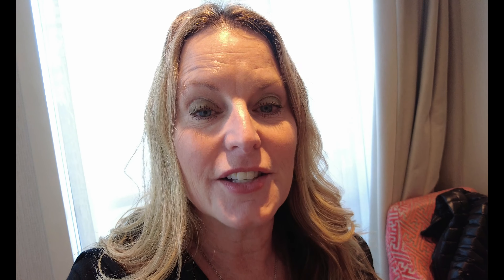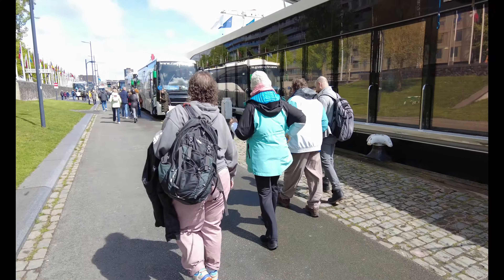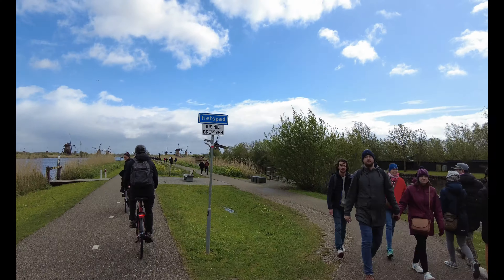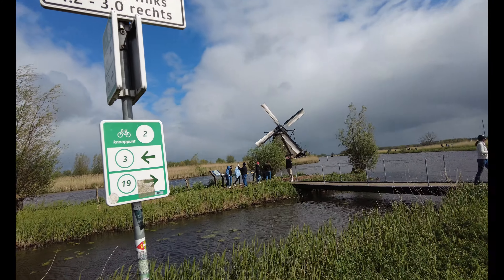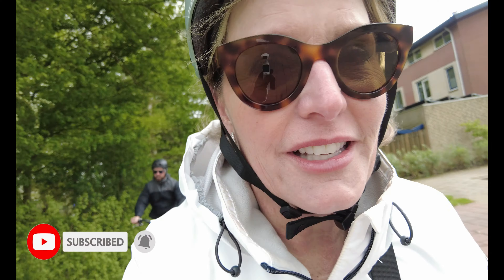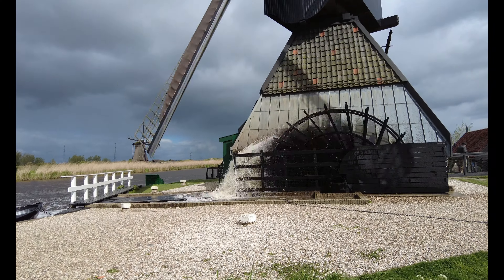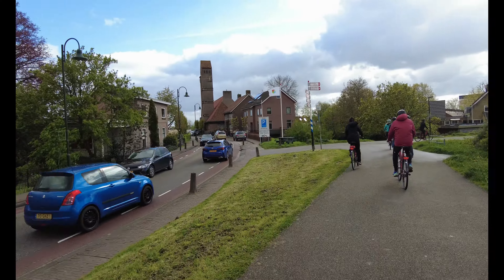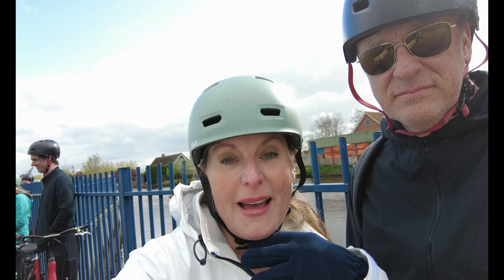Exploring the Beautiful KINDERDIJK UNESCO Site by Bike | National Geographic River Cruise | AmaMora